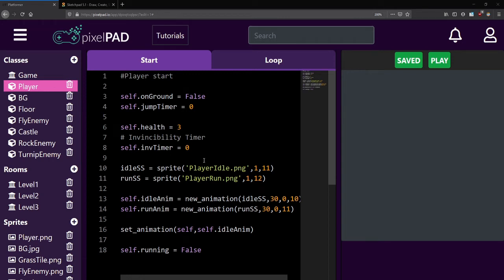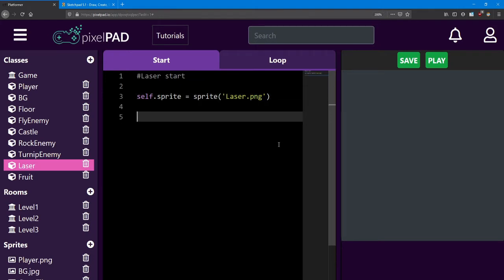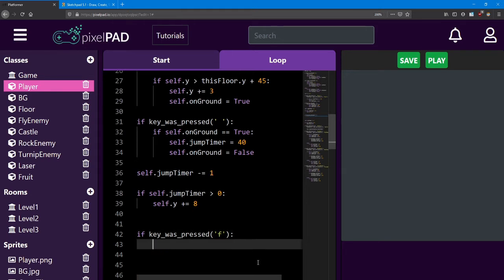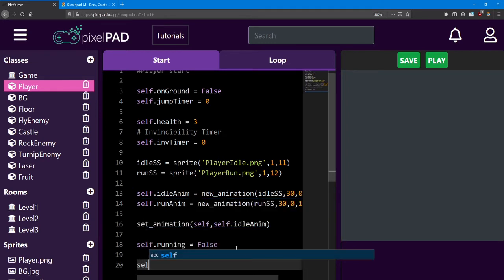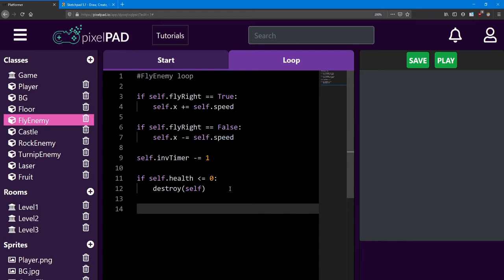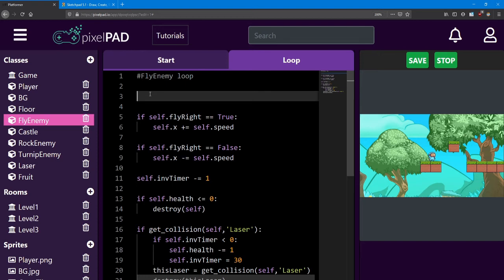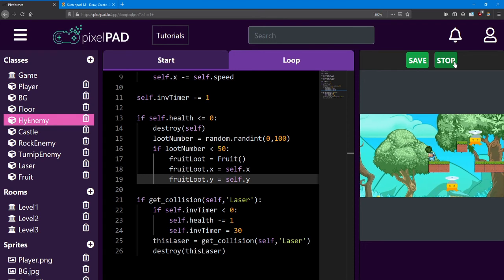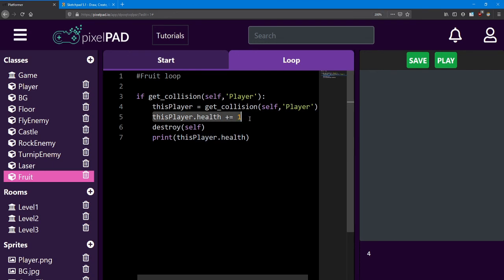PixelPAD Tutorial: Platformer #11 - Lasers and Loot